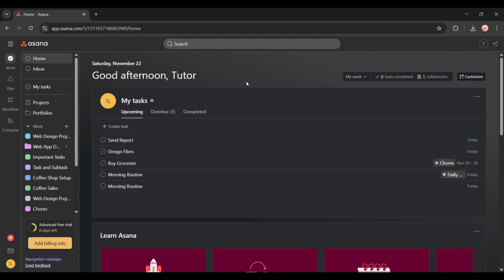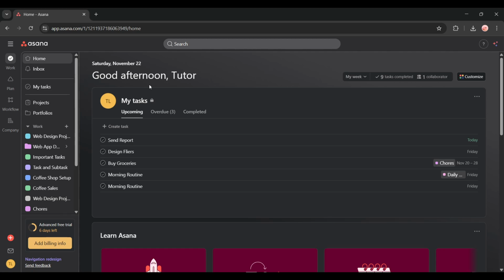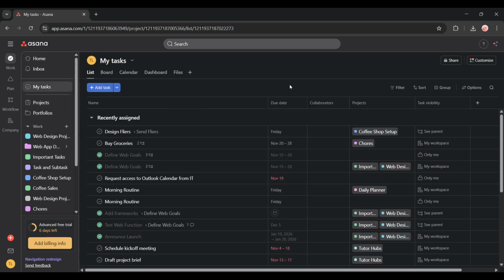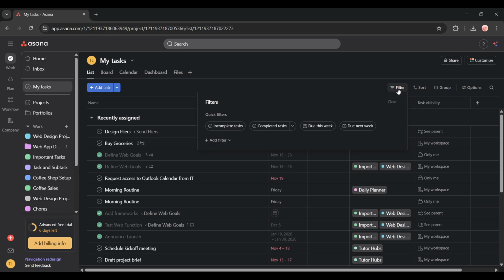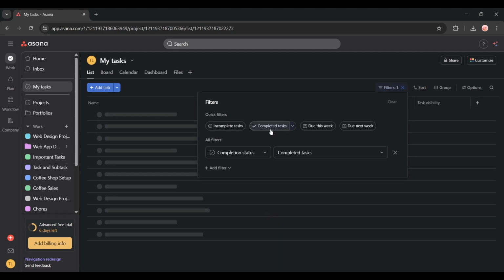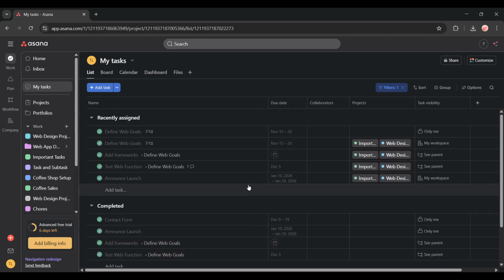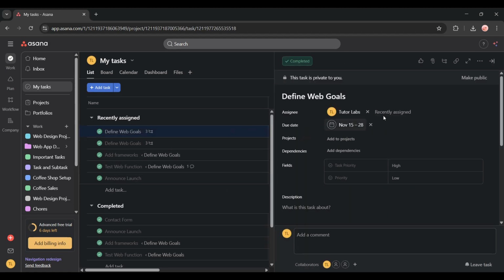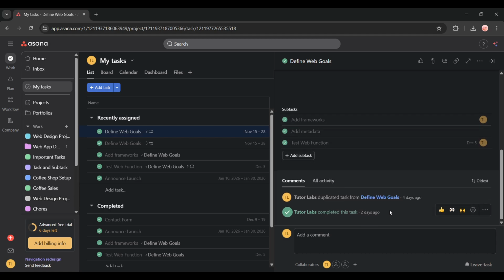How To See Completed Tasks In Asana (Tutorial 2025)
Along the way, you'll learn how to view completed tasks in Asana, find finished tasks within Asana projects, locate all done tasks in Asana, Asana tutorial seeing completed work, check off and see completed items Asana, how to display completed tasks in Asana, showing finished assignments in Asana, accessing completed tasks list Asana, view historical completed tasks Asana, where to find resolved tasks Asana, see past completed tasks in Asana, how to track completed work Asana